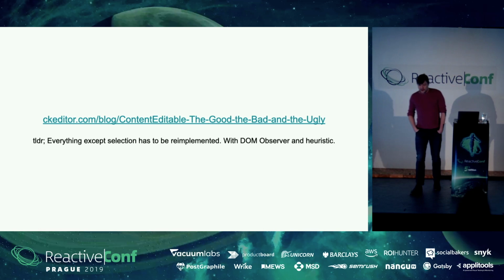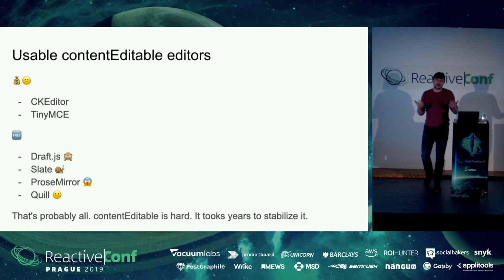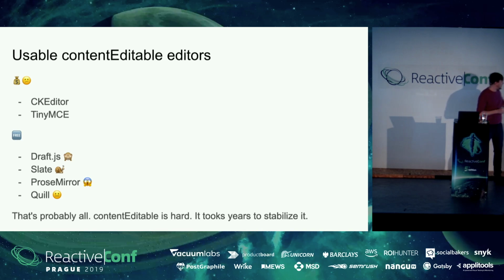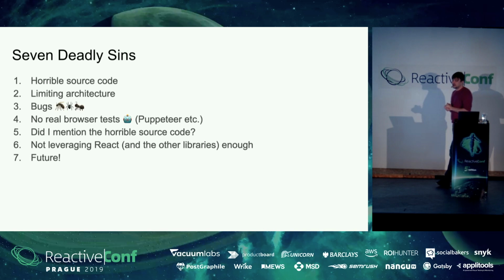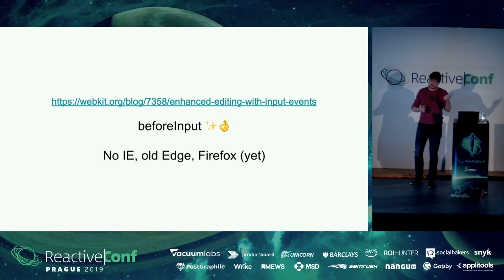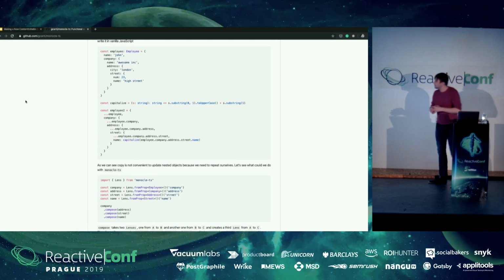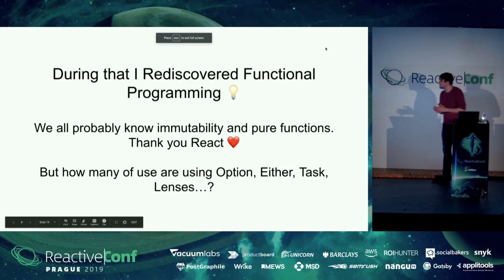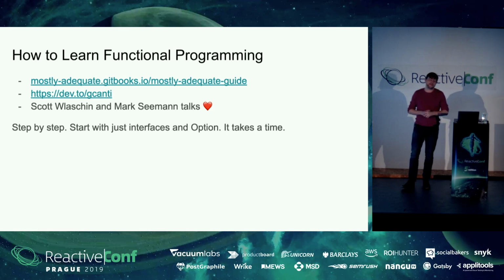ReactiveConf 2019 - Daniel Steigerwald: Making a New ContentEditable Editor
Final stage